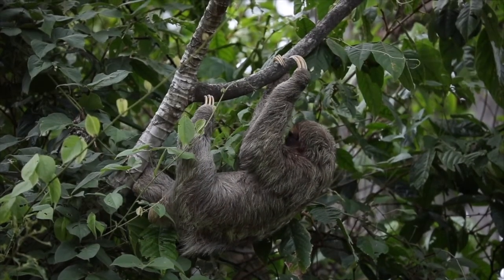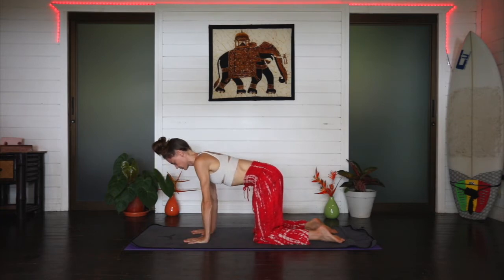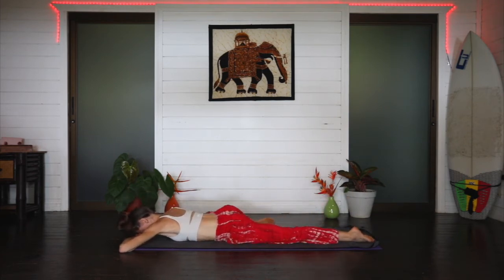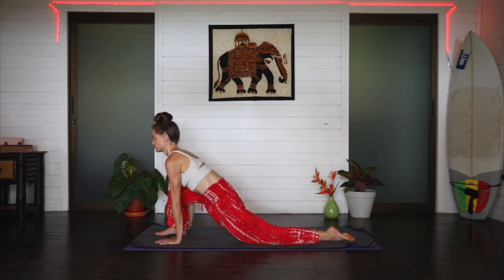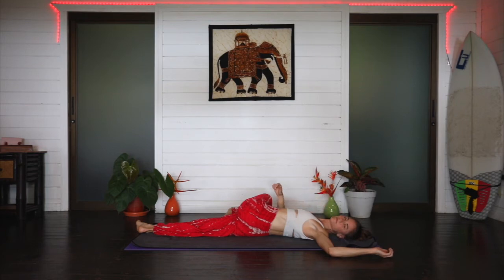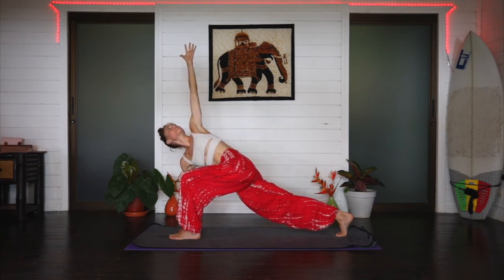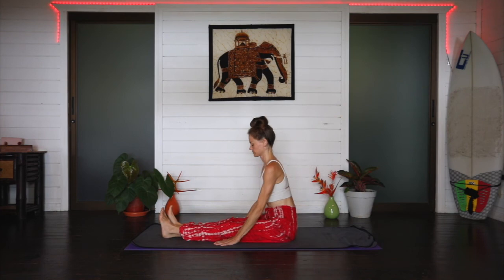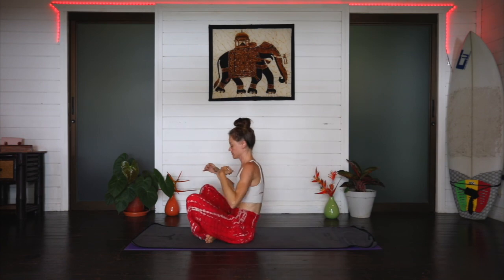Day 1 Sloth Sunday (Gentle Yoga Flow)- Open Up the Body and Slow Down the Mind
Welcome to Sloth Sunday, Day 1 of the 7 Day Jungle Themed Yoga Challenge! Today's flow was inspired by my neighborhood sloth, Sienna. A slow moving, gentle flow perfect for before bed, right when you wake up, or whenever you're feeling a little stressed or anxious. Come discover the 3 steps to living that sloth life and let me know how you go by commenting below or by finding me on Instagram @ComeYogaWithB . I hope you guys have a beautiful practice!